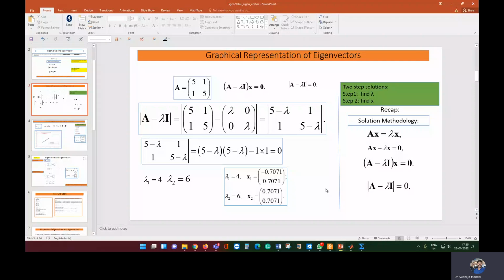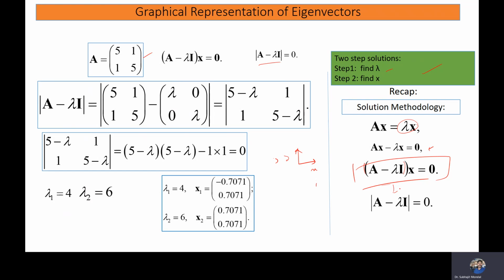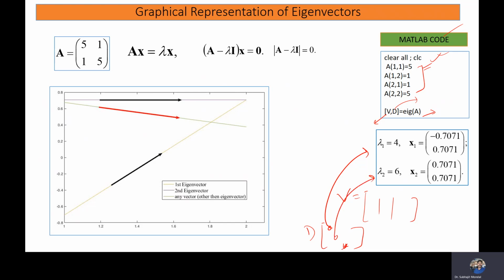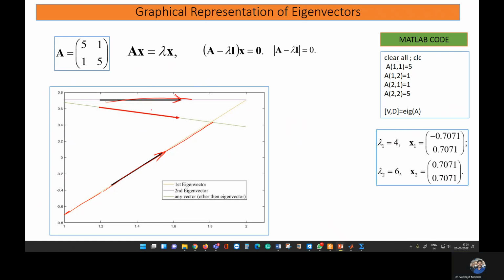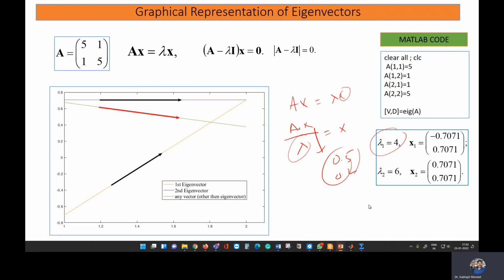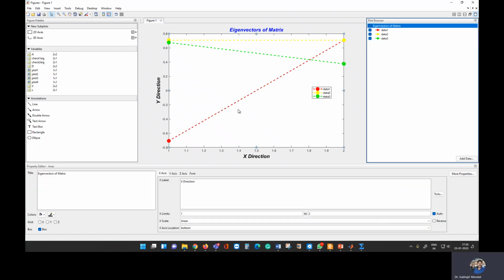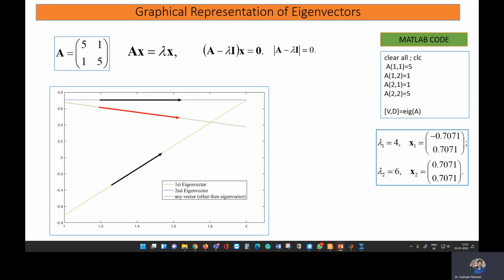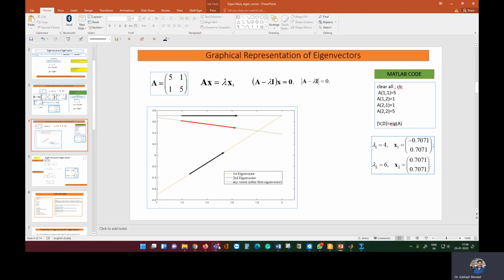Theory of Eigenvalue and Eigenvectors (Graphical Representation)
%MATLAB CODE for Eigenvector
clear all
clc
A(1,1)=5
A(1,2)=1
A(2,1)=1
A(2,2)=5

[V,D]=eig(A)

plot(V(:,1),'r--o', 'linewidth',2, 'markersize',10, 'markeredgecolor','r','markerfacecolor','r')
hold on
plot(V(:,2),'y--o', 'linewidth',2, 'markersize',10, 'markeredgecolor','y','markerfacecolor','y')

title('Eigenvectors of a Matrix', 'FontName','TimesNewRoman','fontweight','bold','fontangle',...
'italic','fontsize',16,'color','b')

% Similar for the case of Xlabel
xlabel('X Direction', 'FontName','TimesNewRoman','fontweight','bold','fontangle',...
'italic','fontsize',16,'color','k')

% Similar for the case of Ylabel
ylabel('Y Direction', 'FontName','TimesNewRoman','fontweight','bold','fontangle',...
'italic','fontsize',16,'color','k')
hold off